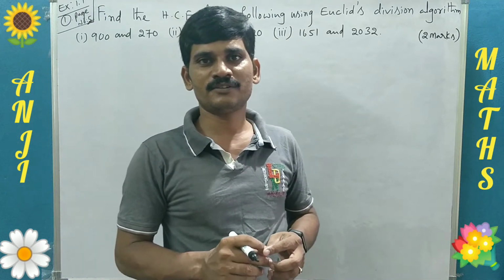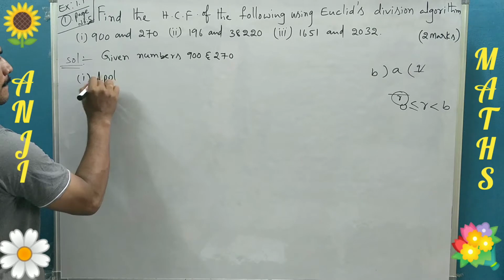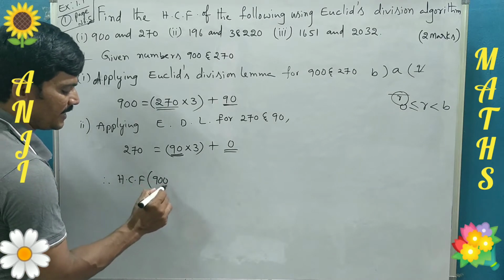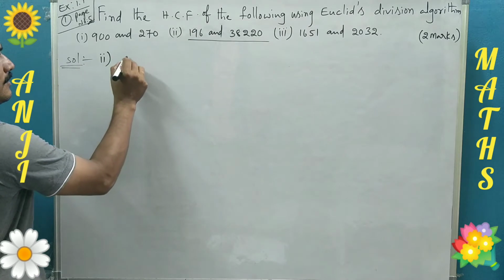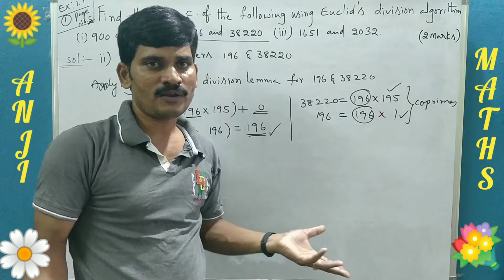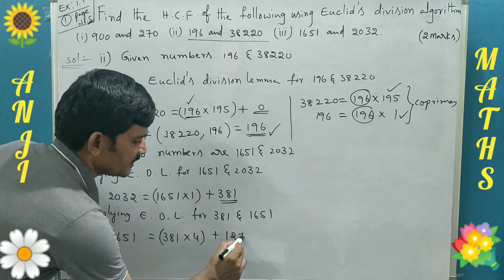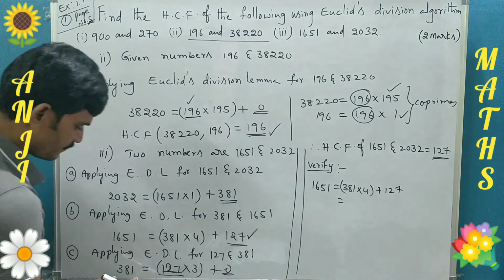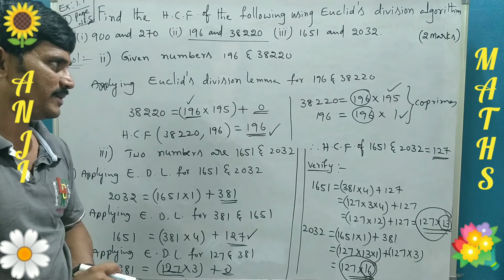Find HCF of the following. I)900 and 270 ii) 196,38220,iii) 1651, 2032. (Exercise 1.1, page no. 5)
Real Numbers, Euclid division algorithm to find HCF of numbers.